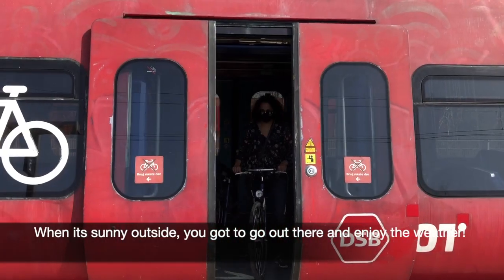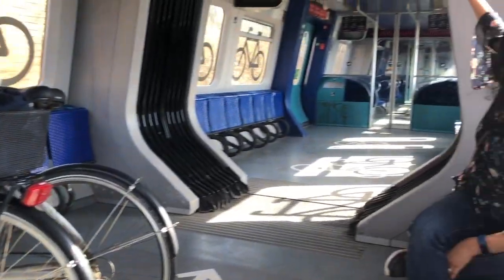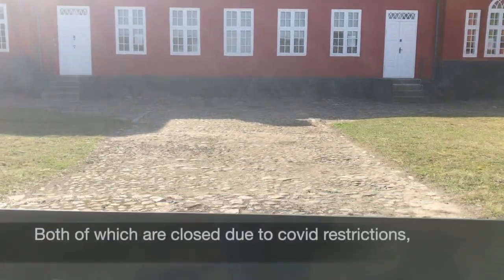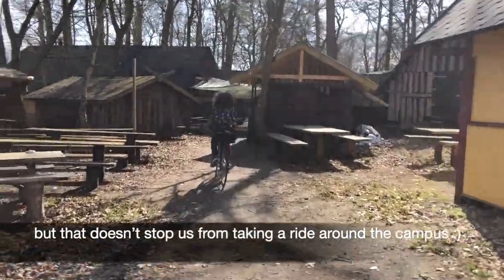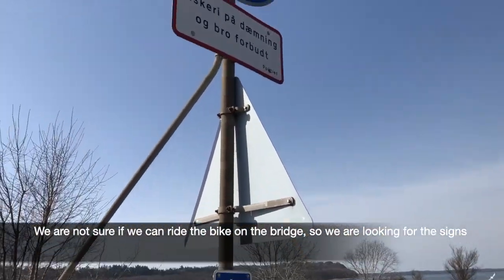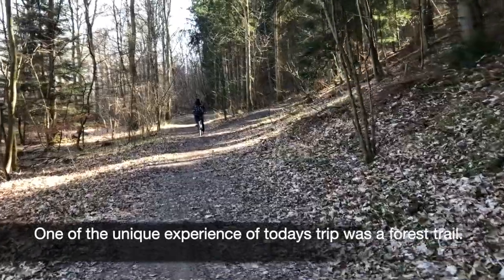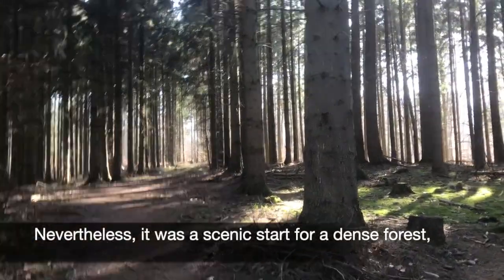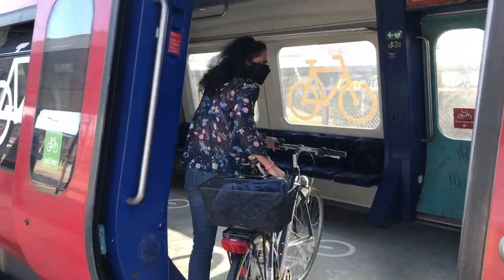Day trip to Frederikssund!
So this time we picked up the place with status of Market town - Frederikssund! The town is famous for its annual Viking Games as well as for the museums.